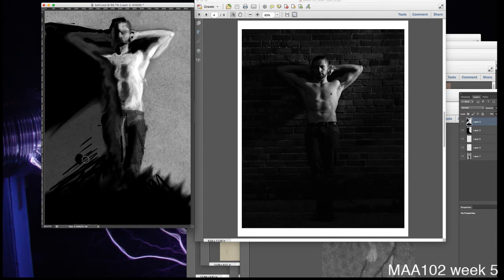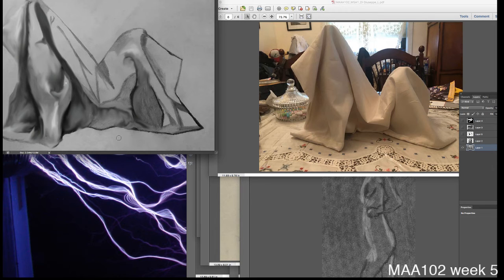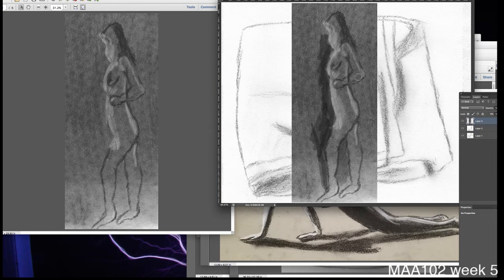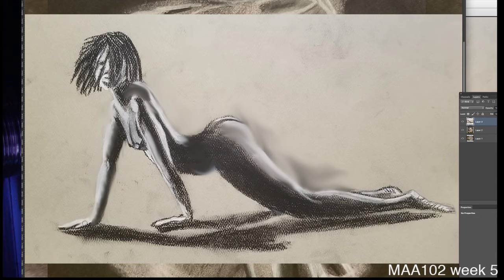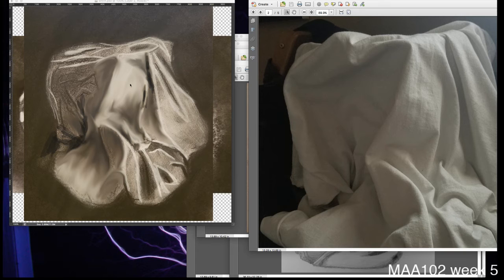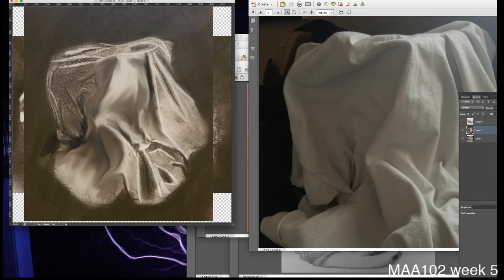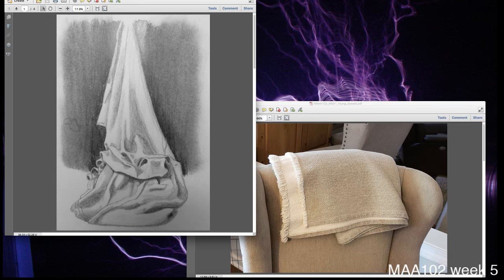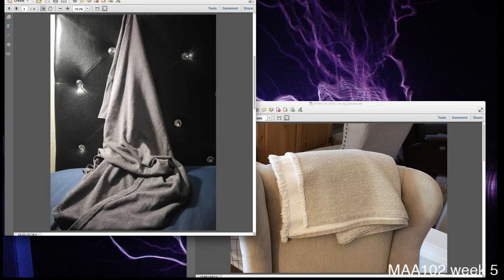2018 11 02 maaa102 w5a1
Feedback
Spencer 00:25
Liliana 05:18
Brandon 14:18
Alan 23:20
Helen 36:50
Caleb 38:35
Anthony 49:45
Guillermo 51:20
Donnie 56:08